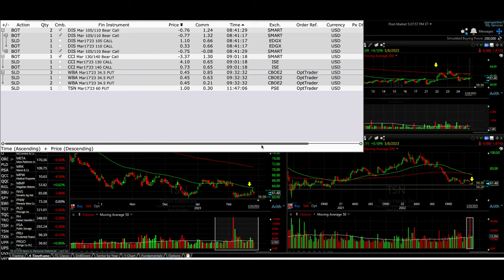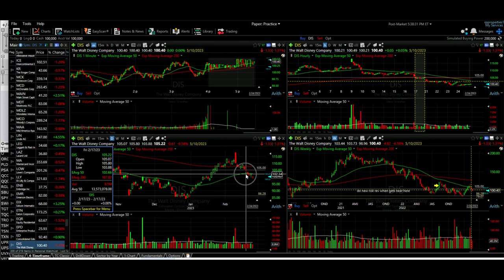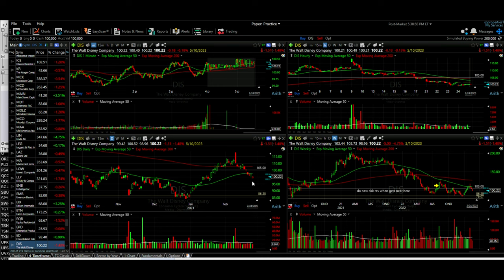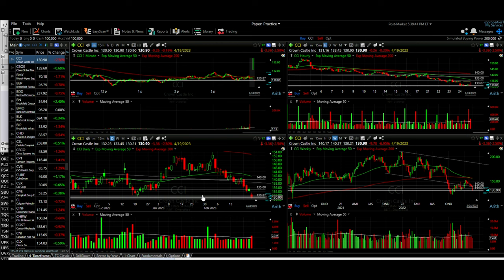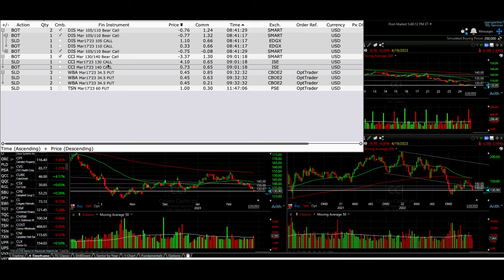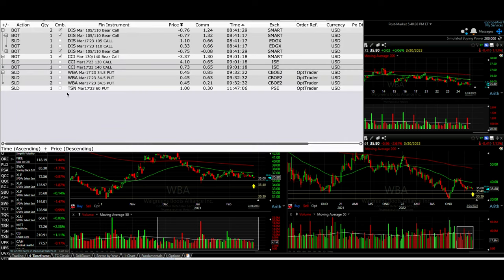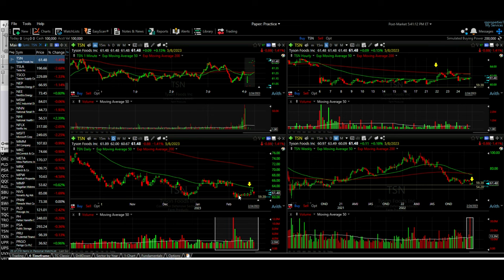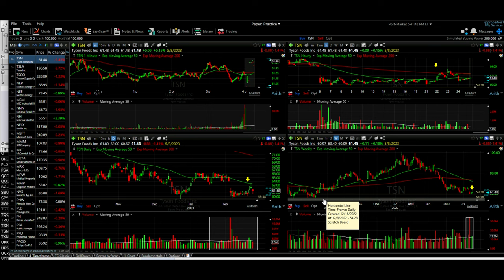Today's Option Trades for Patrons on 2/24/2023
Chapters
0:00 Intro
0:06 DIS short call roll
1:10 CCI covered call roll
2:08 WBA Cash Secured Put
2:46 TSN Cash Secured Put

Please find the option order(s) we got filled today:

Sold to open the TSN March 17 $60 cash secured put option for $1.00 per share. TSN continues to find support right above our $60 strike price. With this big down day today, I decided to add to our position.

Sold to open the WBA March 17 $34.5 cash secured put option for $.45 per share. WBA is still finding support above $35 so we took advantage of the strong down day to sell some additional put options and actually sold them $0.50 lower than the $35 ones we've been selling.

Rolled the CCI March 17 $140 covered call down to $130 for a net credit of $3.37 per share. Today, CCI broke through an area around $132 that had served as support for it. Because of that, I felt comfortable rolling this covered call option down.

Rolled the DIS March 17 $110 short call option that's a part of a PMCC down to 105 with the same expiration date for a net credit of $.76 per share. Since DIS broke below a support area around $100, I decided to roll the strike price down by $5. We'll see what happens in the next three weeks and adjust it accordingly.

Happy investing!